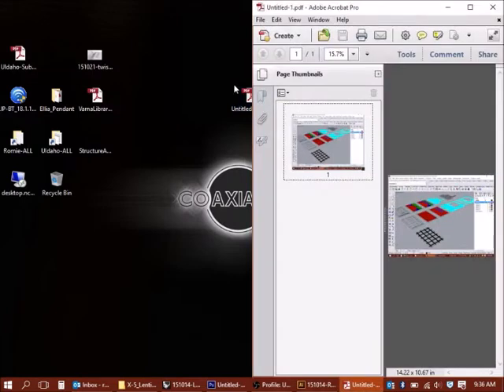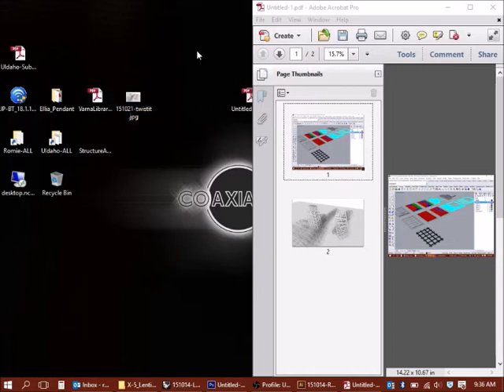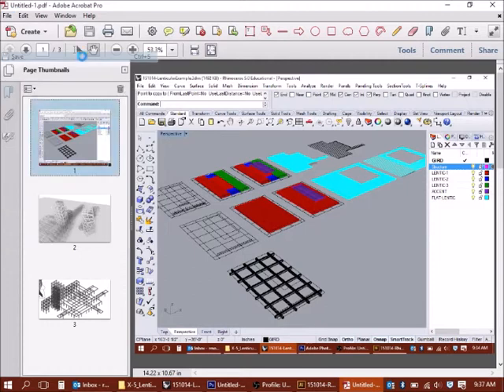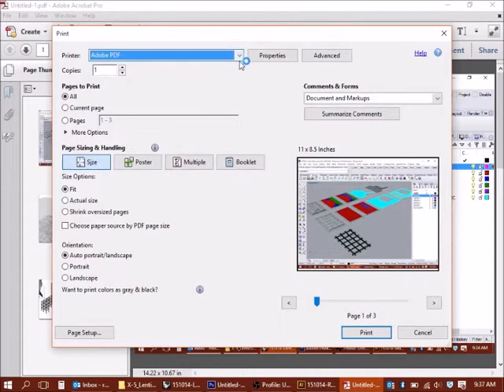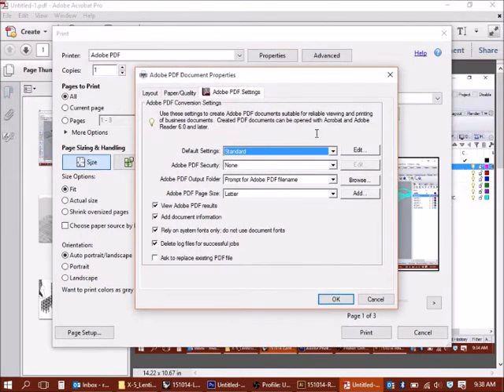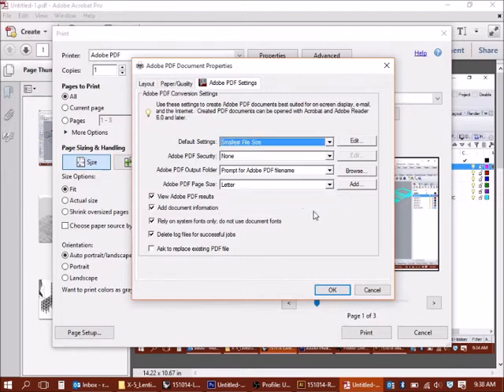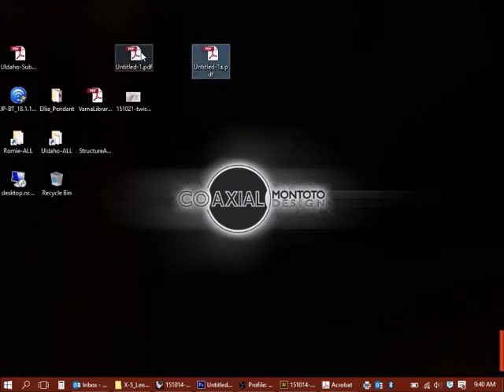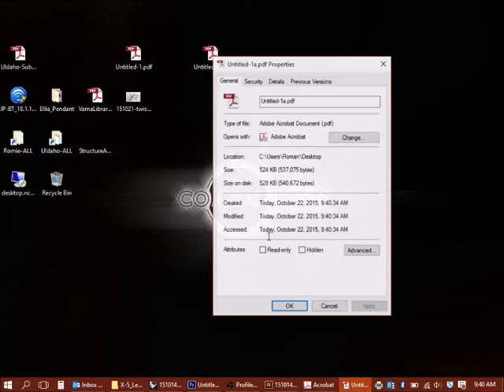151022 MediaArch PDFs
This video covers working with Adobe Acrobat printing to pdf files and adding pages to a single pdf file using jpegs and other pdfs.